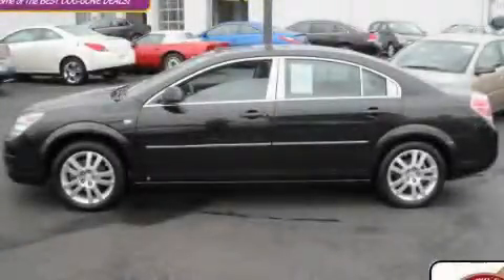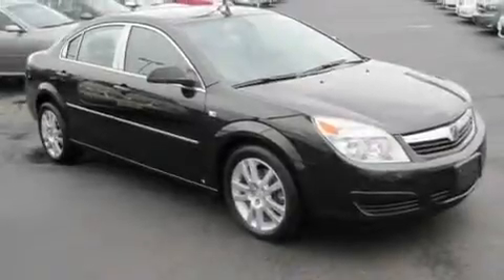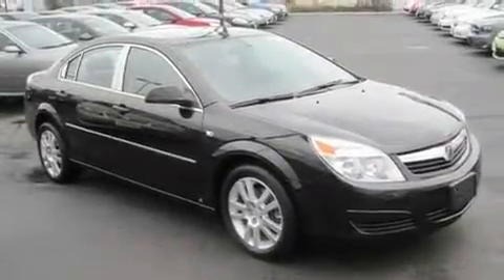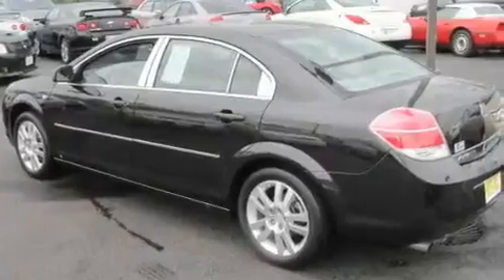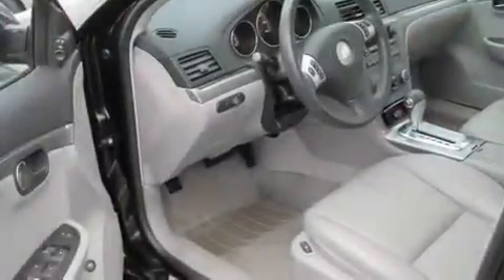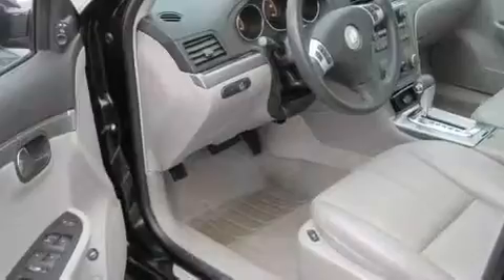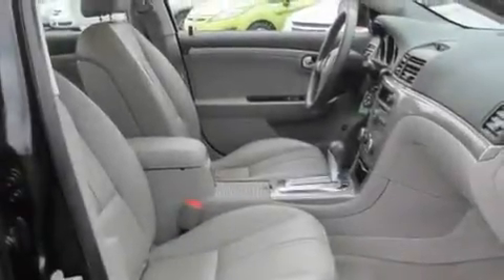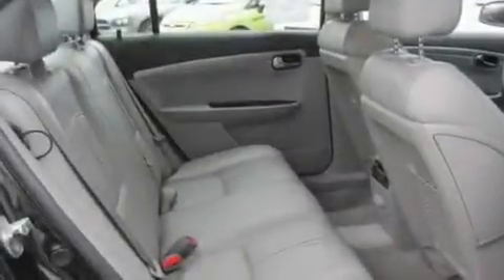2008 Saturn Aura Certified OH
Year : 2008
 Make : Saturn
 Model : Aura
 Engine : 3.5L 6-Cylinder
 Trans . : automatic
 Exterior : Carbon Flash
 Miles : 53,157
 Interior : Gray
 Jack Maxton Chevrolet
 700 East Dublin-Granville Rd
  , OH 43085
 Preowned 2008 Saturn Aura  OH